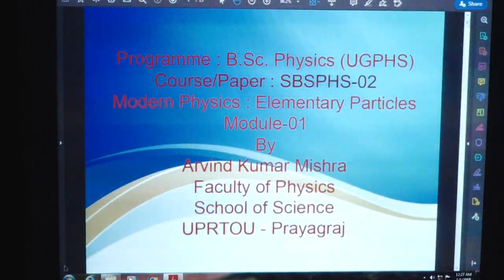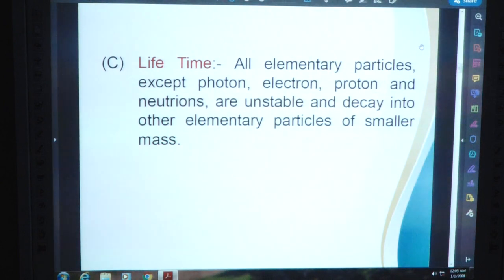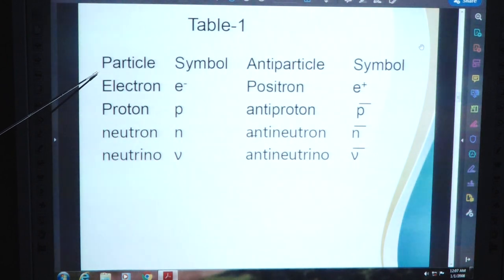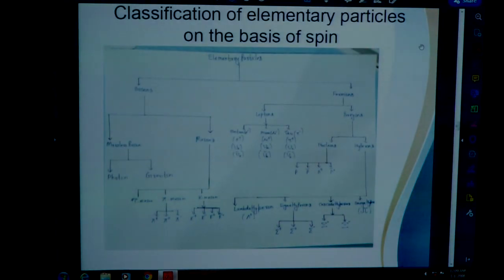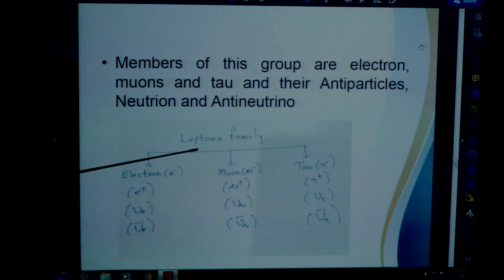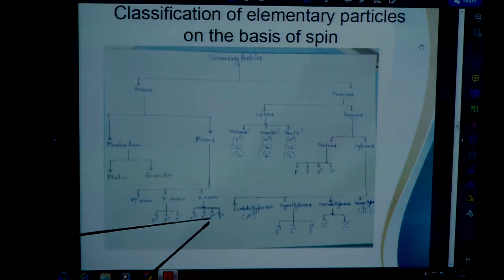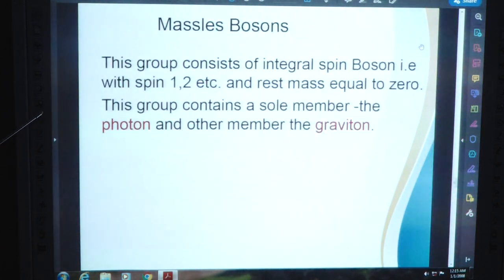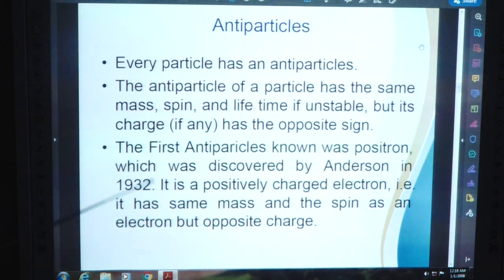Modern Physics : Elementary Particles Module-01 By. Arvind Kumar Mishra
Programme : B.Sc. Physics (UGPHS)
                                                         Course/Paper : SBSPHS-02
                                                Modern Physics : Elementary Particles
                                                                          Module-01
                                                                                 By
                                                                  Arvind Kumar Mishra